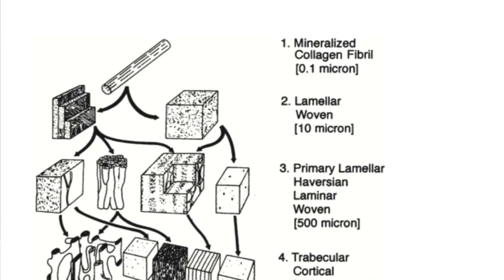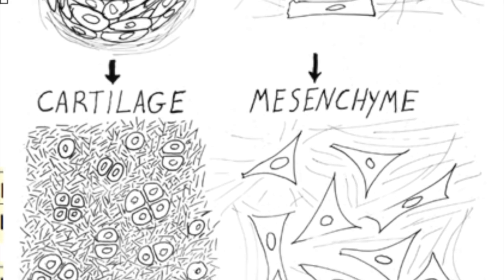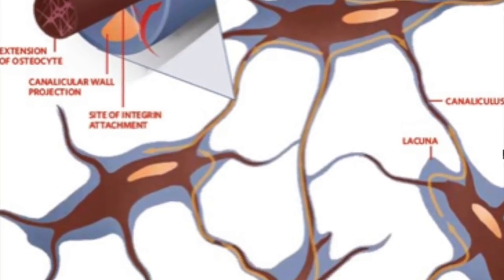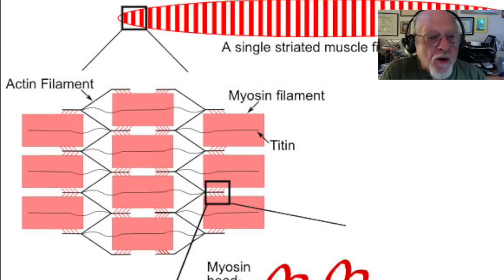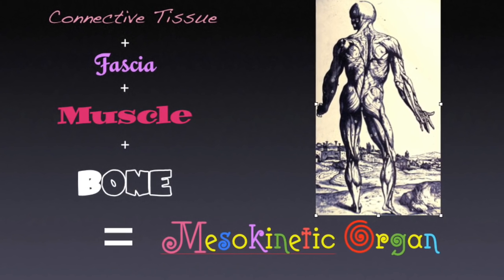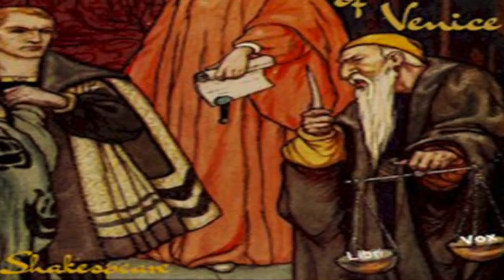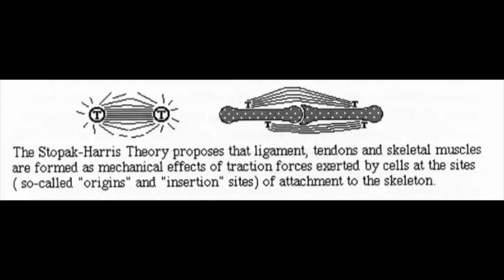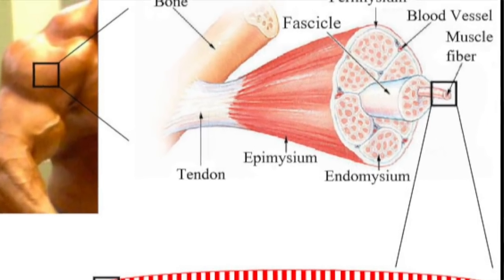Bone is Fascia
Bone is a specialized condensation of calcium salts within the fascia